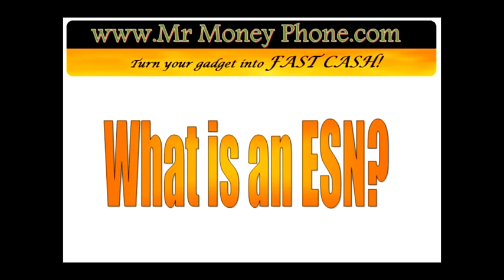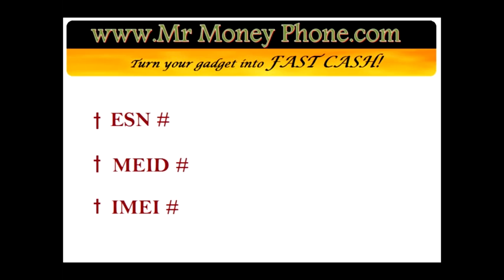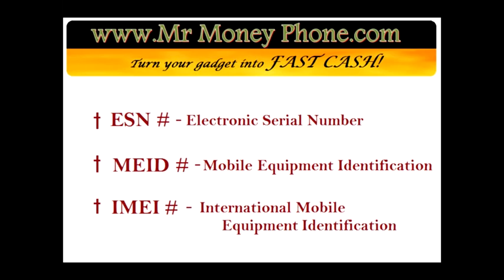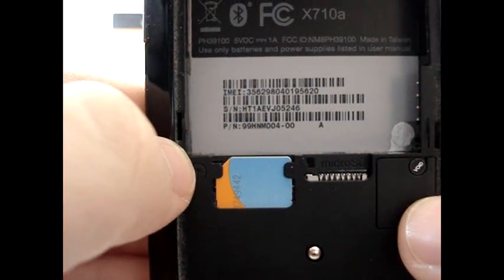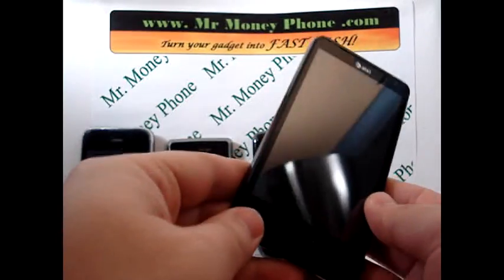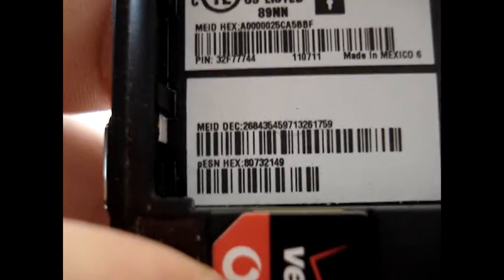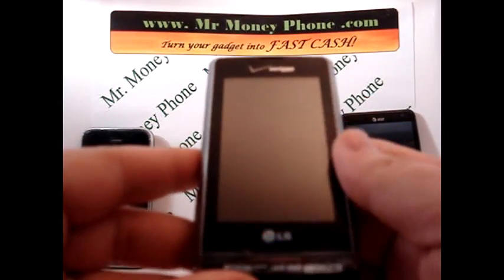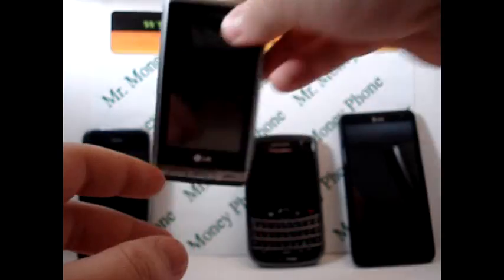What is a BAD ESN? What is an ESN? Where is the ESN?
In this video, we explain everything and anything you need to know about an ESN number.  We provide you with the different types of serial numbers including ESN, MEID and IMEI numbers.  We'll show you on several model phones how to locate your ESN.  Lastly, we explain what a BAD ESN number is and why it's considered a bad ESN.

We hope you find this video helpful and informative.  Thanks.